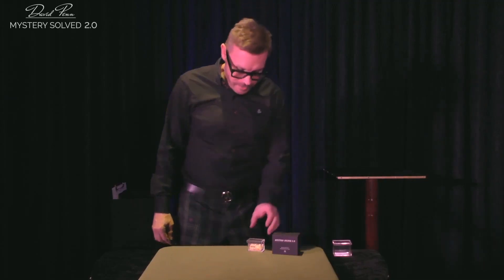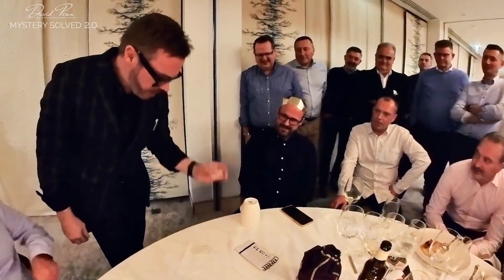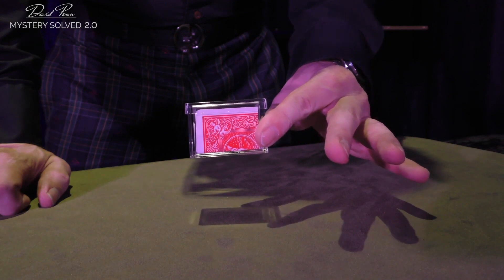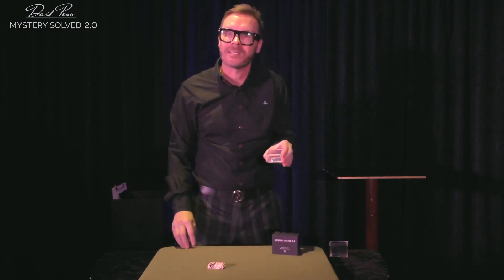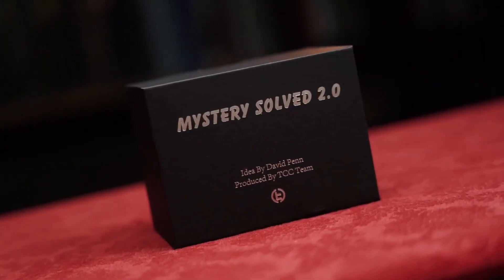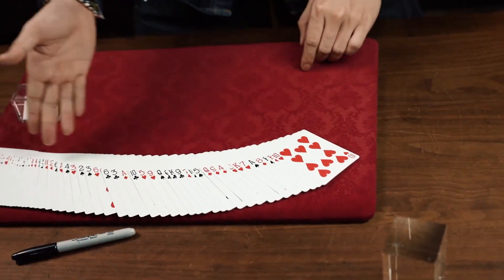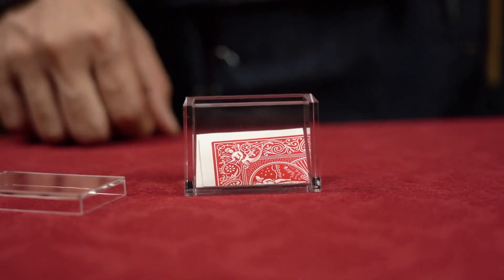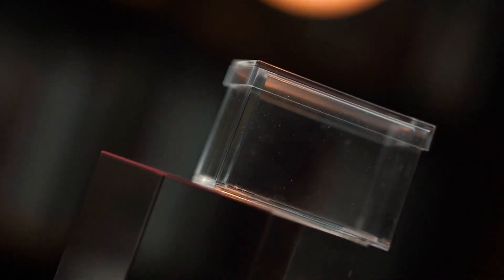Mystery Solved 2 0 by David Penn (Trailer)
Mystery Solved 2.0 is a new version of the incredible Card to Box effect created by David Penn eight years ago.

Here is one of the effects you can do: You begin by placing a transparent box containing a folded playing card on the table in full view of the audience. An audience member selects a card, signs it, and loses it in the deck. After a series of effects, the card disappears from the deck. You then pick up the box, remove the lid, and tip the folded card to your fingertip. You unfold the only card in sight, and it is exactly the signed card. You can show your hands and the box clearly empty, leaving your audience completely baffled.

The retention of vision is incredibly strong and deceptive when the card is tipped out at the fingertips, making it ideal not only for the Mystery Card plot but also for other mentalism routines and clean predictions. Its possibilities are endless.